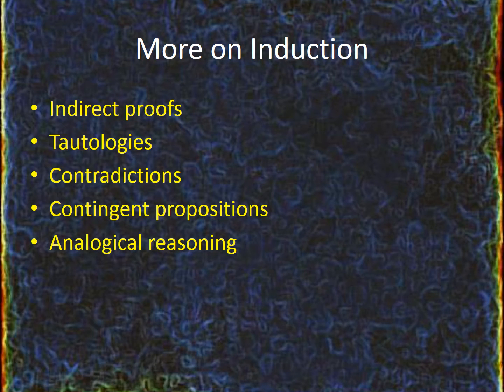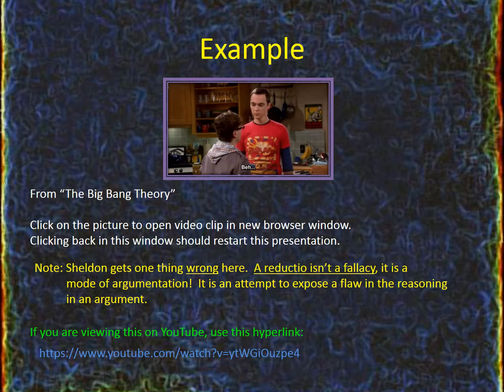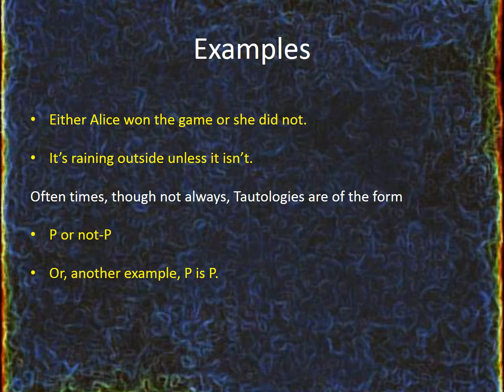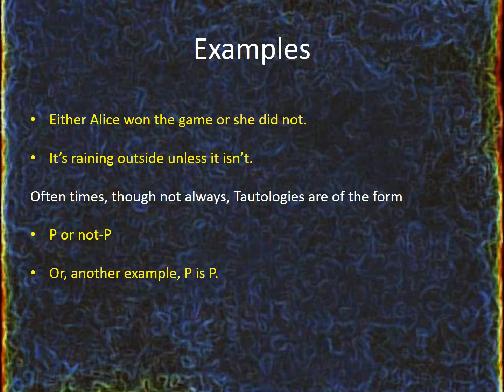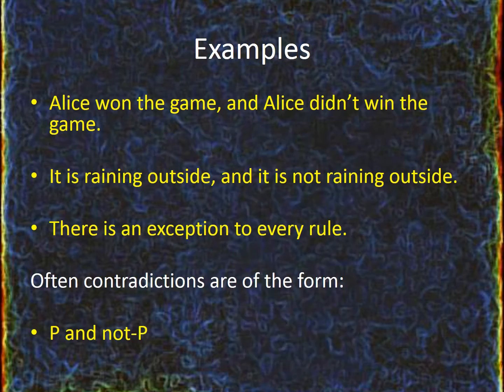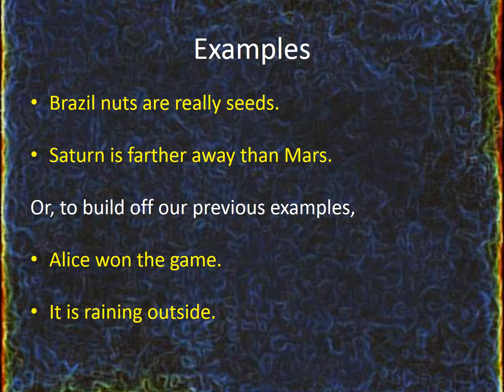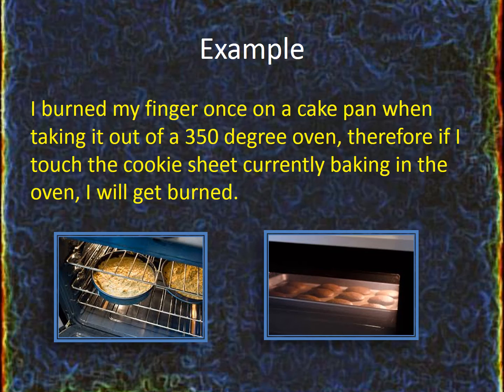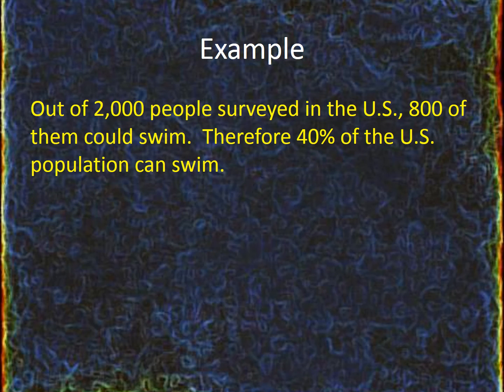Mod3B Induction update 09 13 2016